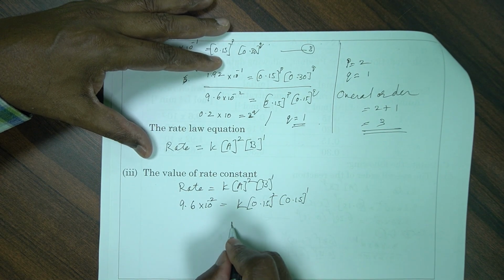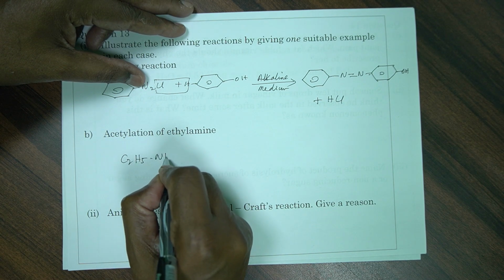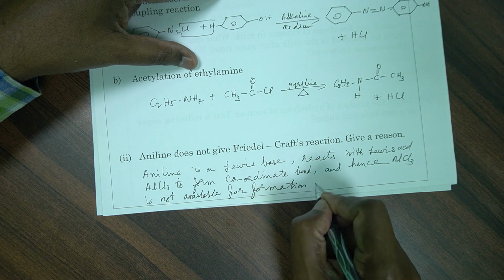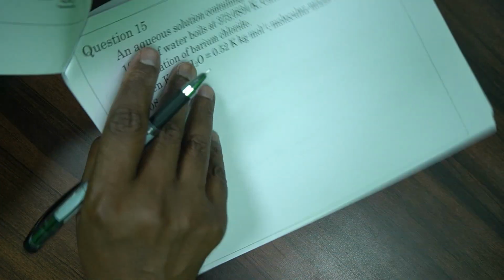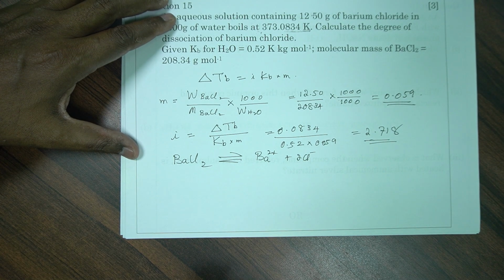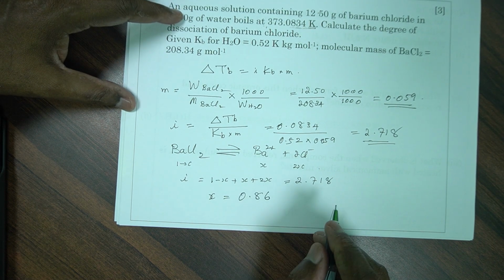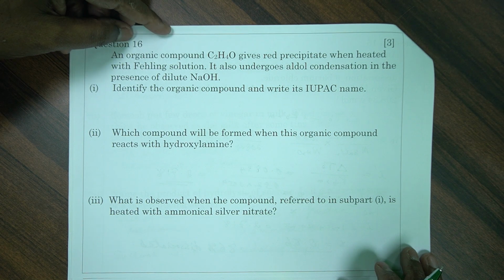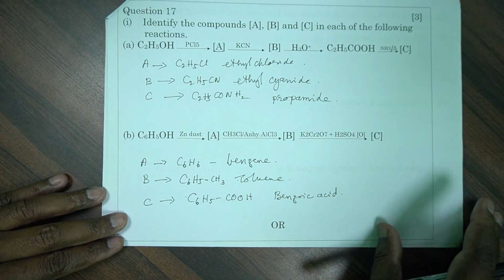Chemistry Class 12 | ISC 2024 Paper Solved | (Section - C)